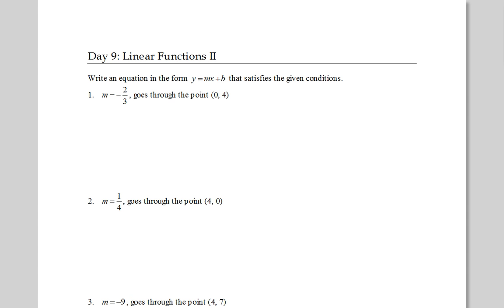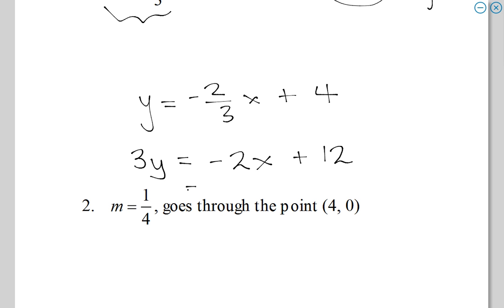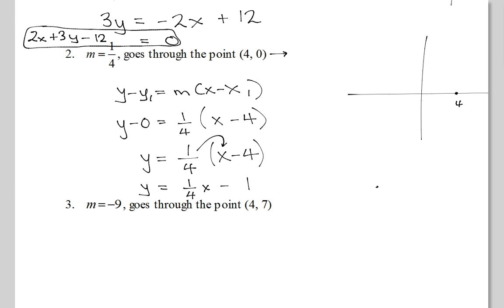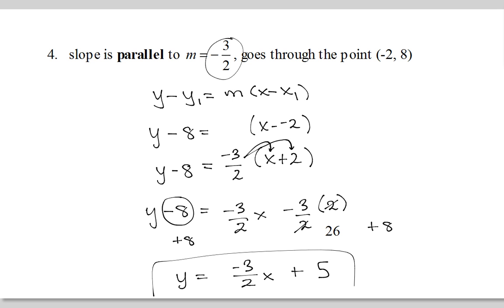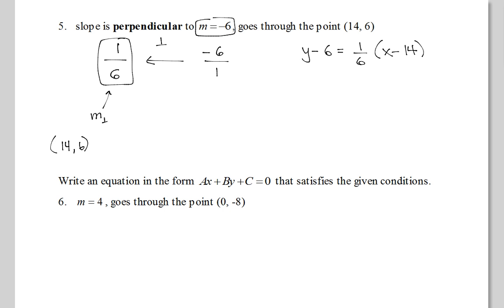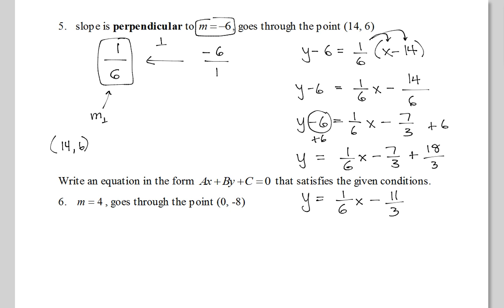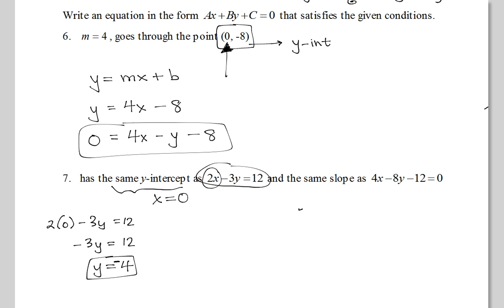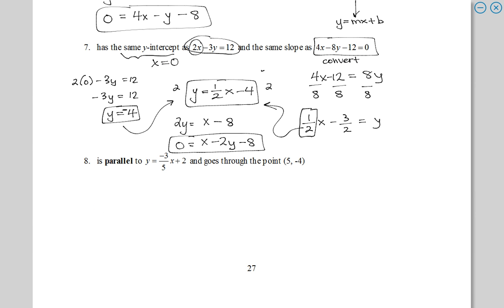Linear 9 Part 1